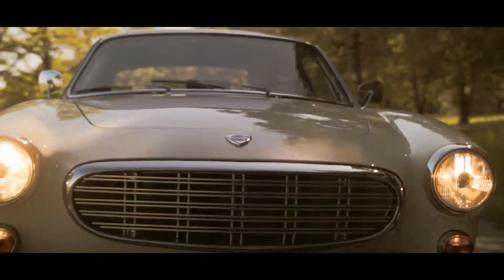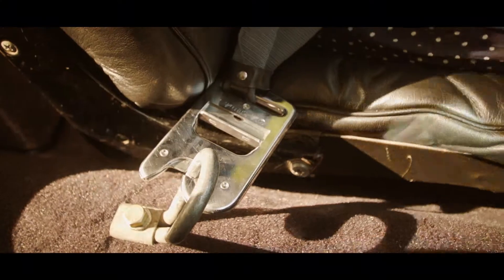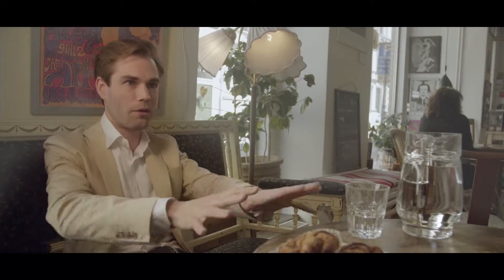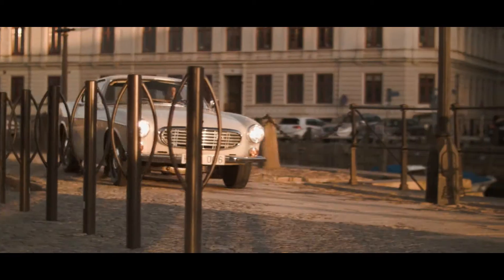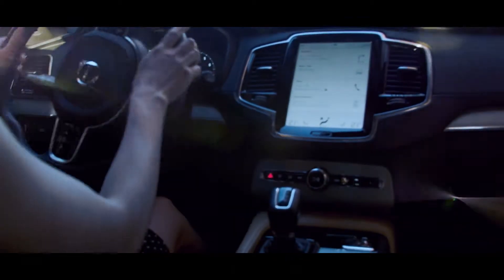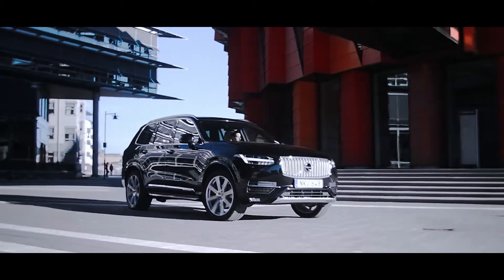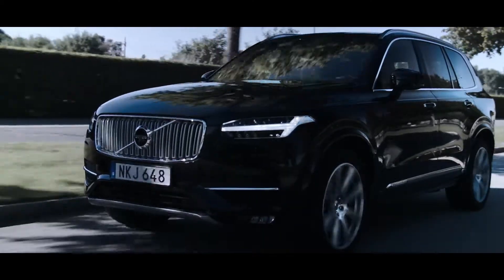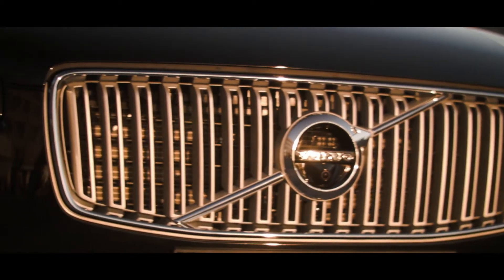VOLVO Design culture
Evoluce vozů Volvo